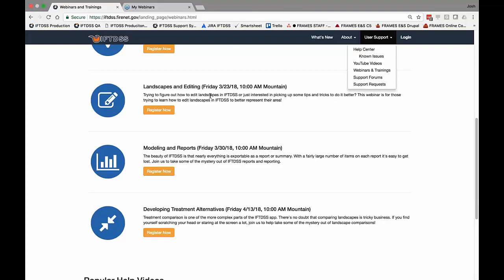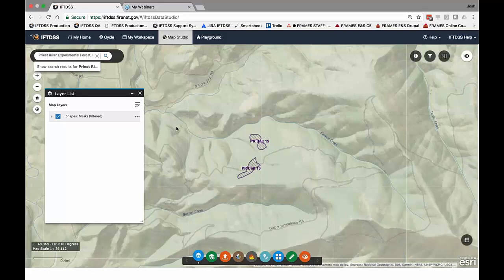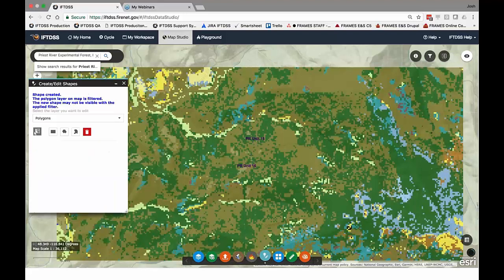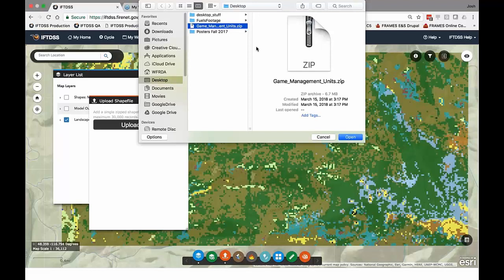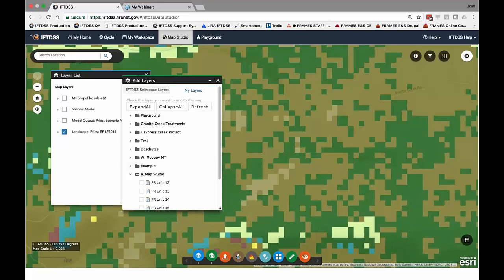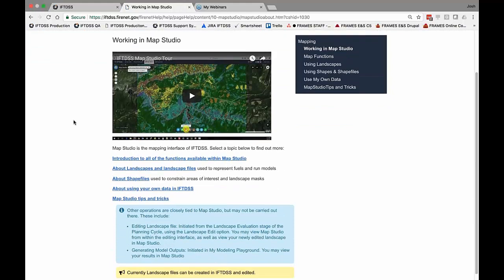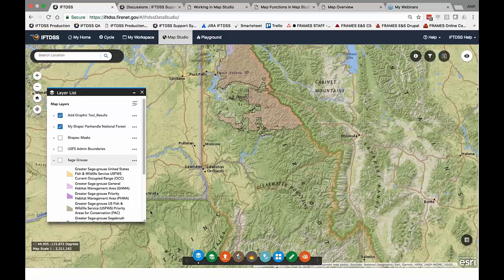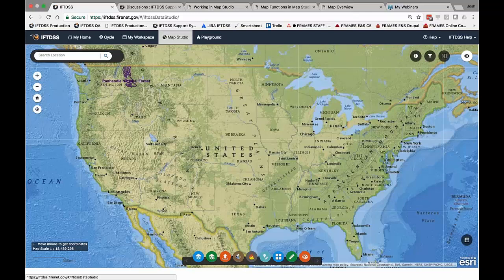Map Studio (Demonstration webinar)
Demonstration of IFTDSS Map Studio (Part of a 5 part series presented in March and April of 2018).

Note: The current Map Studio in IFTDSS may appear slightly different due to updates that have occurred since this video was recorded.